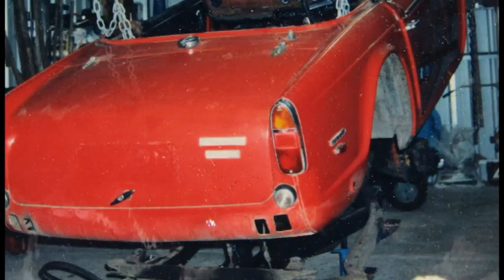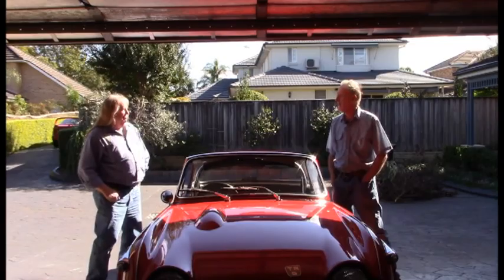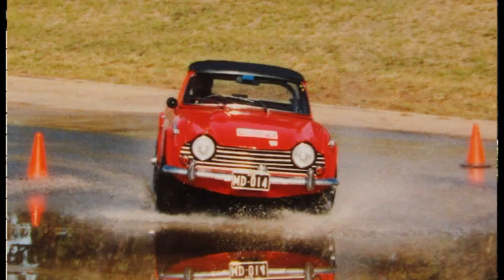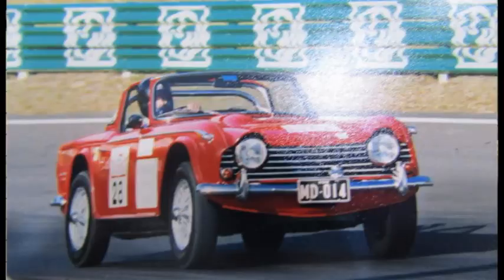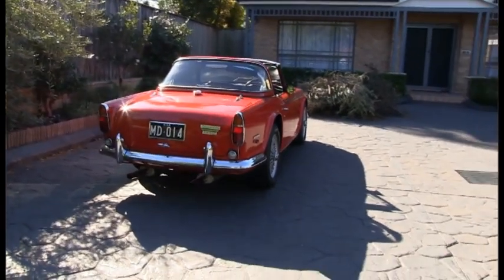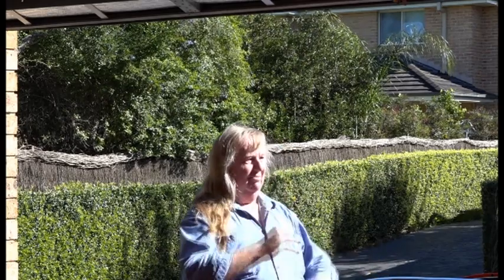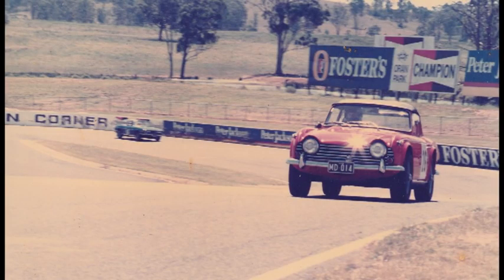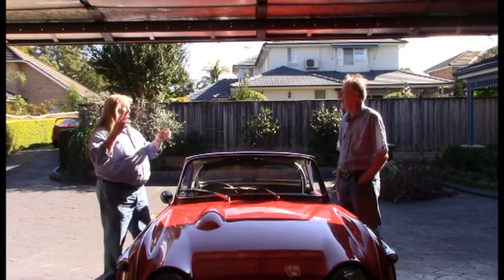David's Triumph TR5